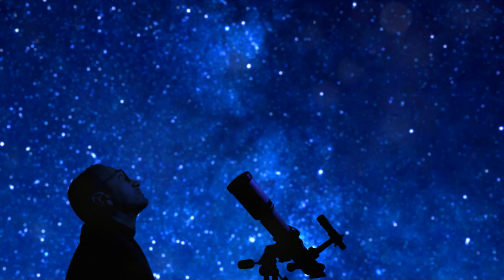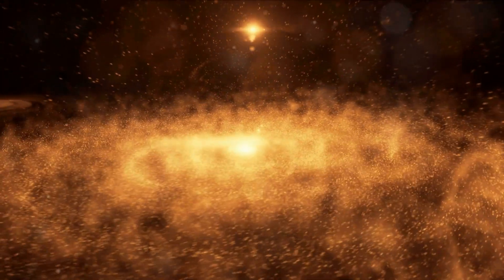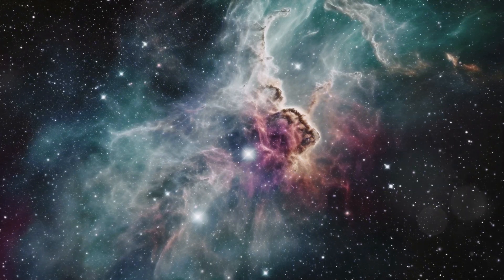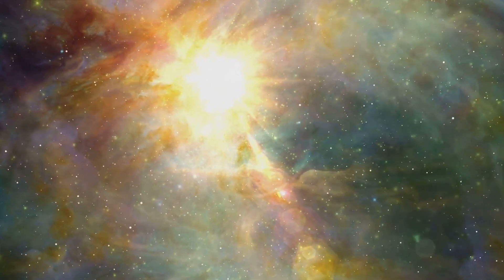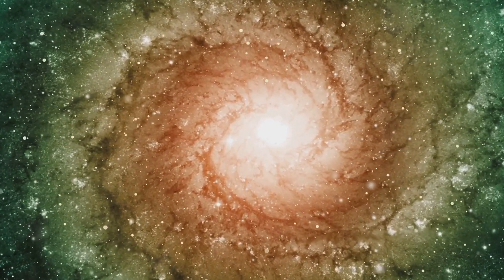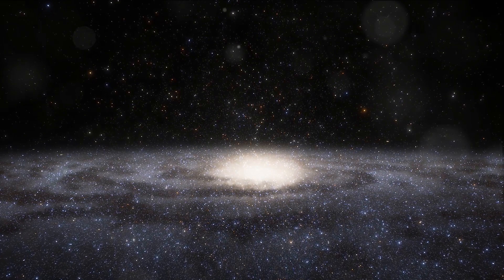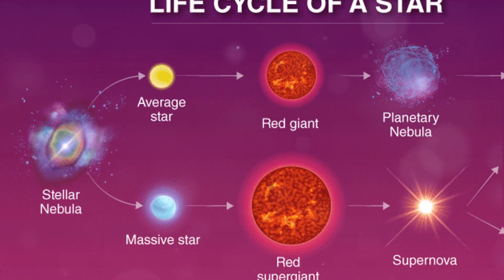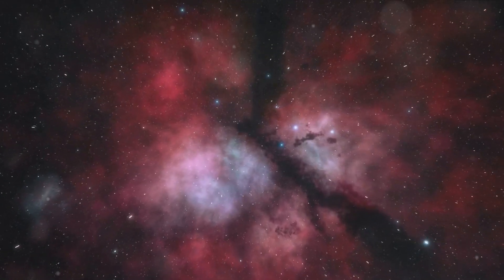Introduction to Stars and Galaxies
This video has been prepared to introduce learners to the basic elements of astronomy; stars and galaxies. It's limited to the scope of the curriculum in O' Level Physics.